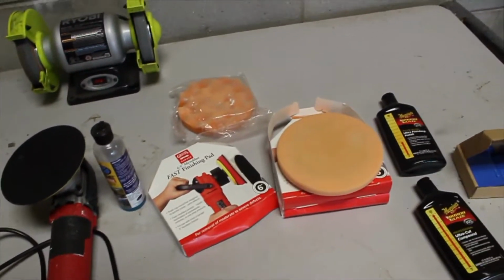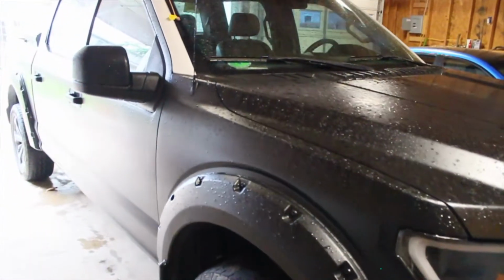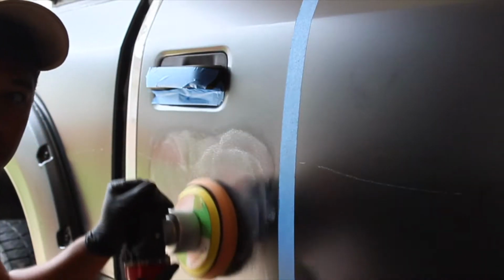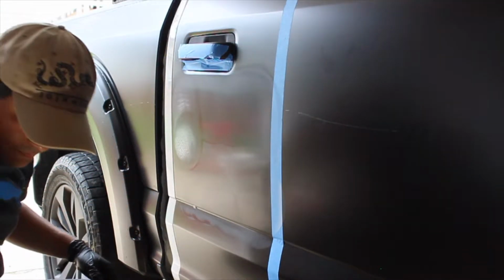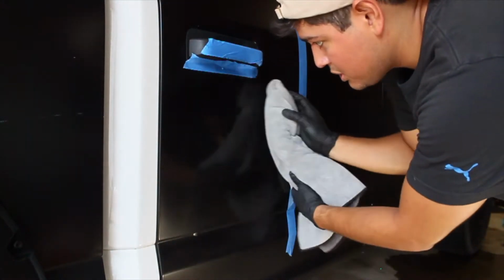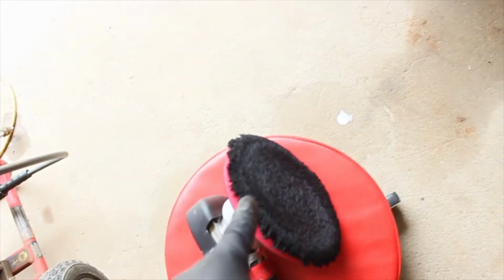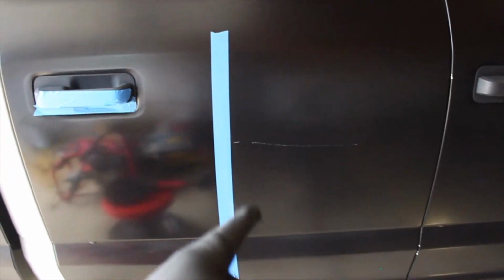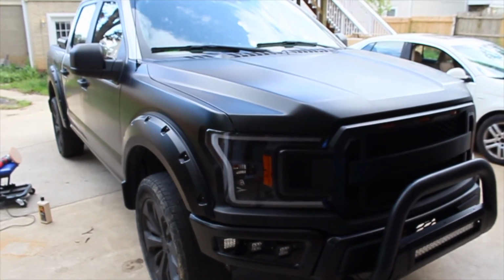Can you Paint Correct Vinyl Wrap?